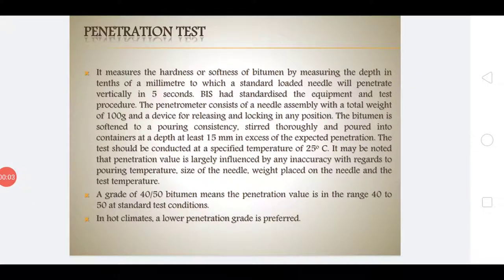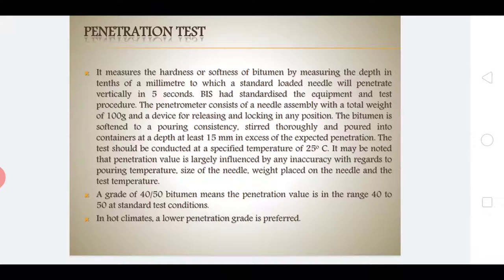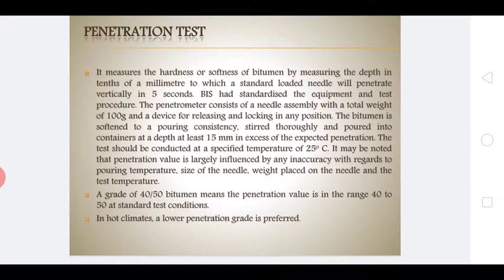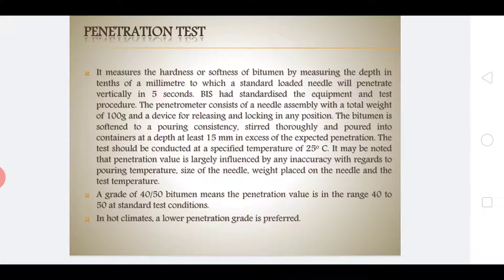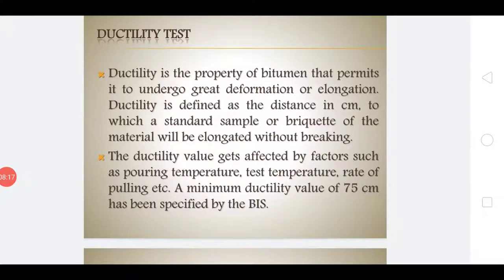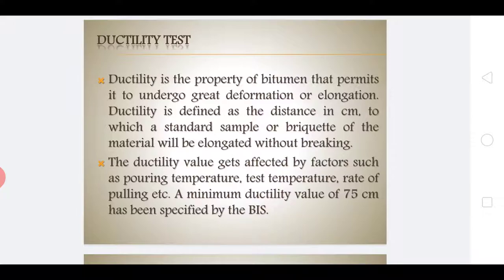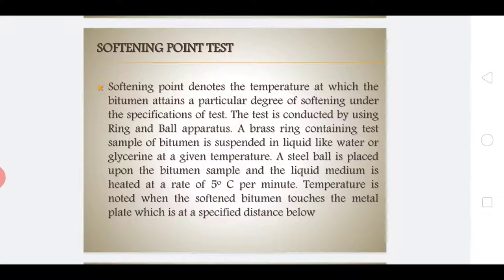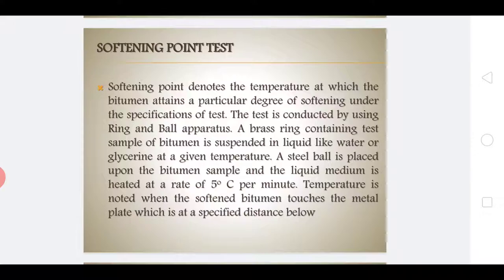JCE CV HIGHWAY ENGINEERING 17CV63 MODULE 3.31Tests on Bitumen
Tests on Bitumen, Nityanand Kudachimath